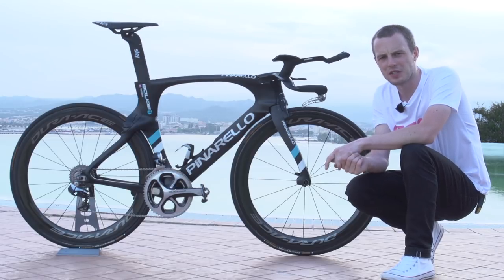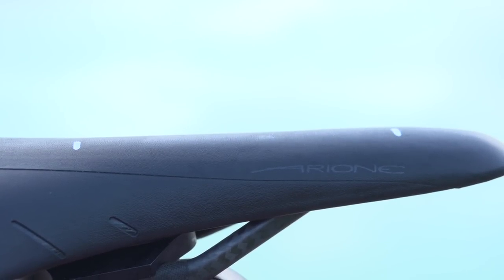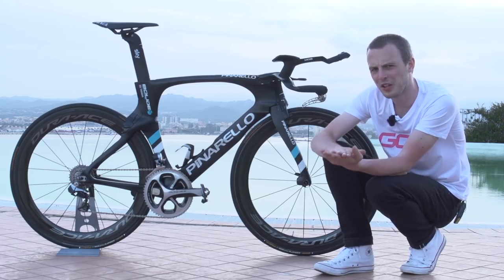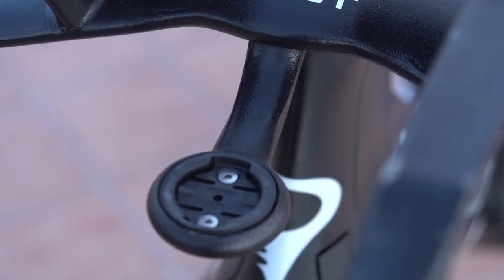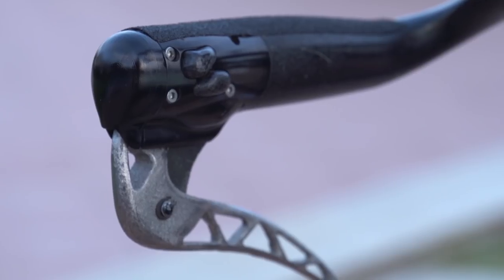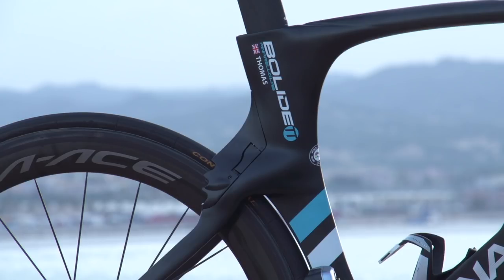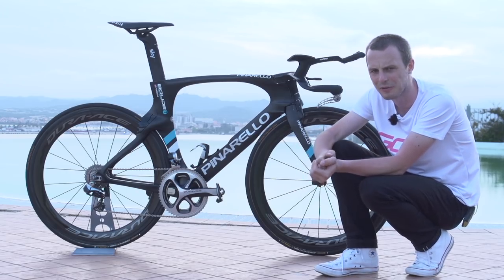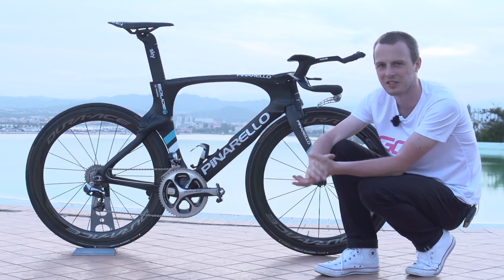Geraint Thomas' Pinarello Bolide Time Trial Bike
Lasty checks out the Pinarello Bolide of Geraint Thomas and gets excited!

Let us know what you think of this bike in the comments below 👇

Frame and forks: Pinarello Labs Bolide
Wheels: Pro Disc Wheel and 3 spoke normally
Tyres: Continental
Handlebars: Custom 3D Printed Titanium
Stem: Custom 3D Printed Titanium
Seatpost: Pinarello
Saddle: Fizik Arione R1
Shifters: Shimano Dura-Ace 9070 Di2
Brakes: 3D printed levers
Front Mech: Shimano Dura-Ace 9070 Di2
Rear Mech: Shimano Dura-Ace 9070 Di2
Chainset: Shimano Dura-Ace 9000
Pedals: Shimano Dura-Ace 9100
Chainring size: 42/55
Powermeter: Stages
Cassette: Shimano Dura-Ace 9000

Crank length: 175mm

Finishing touches: 3D printed Garmin mount, Elite bottle cage

If you'd like to contribute captions and video info in your language, here's the link 👍

Mikel Landa's Pinarello Dogma F10 📹